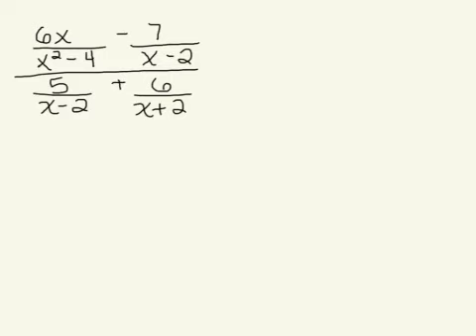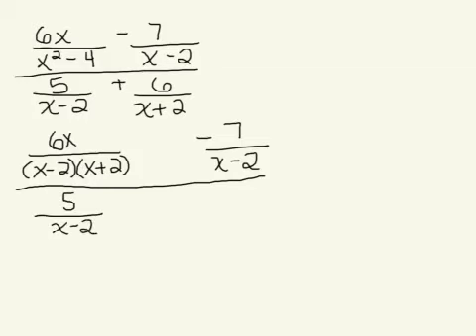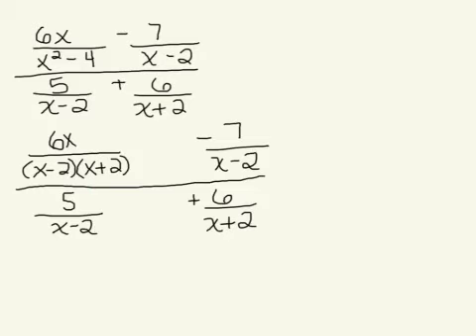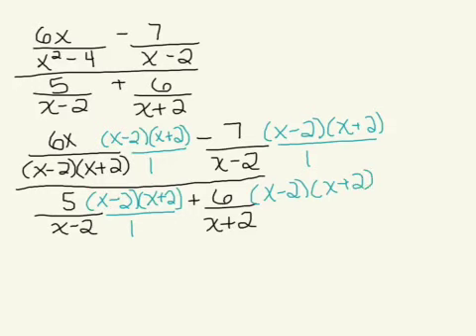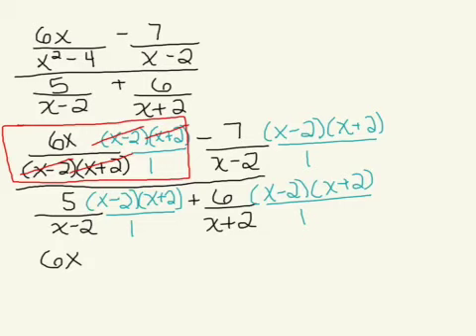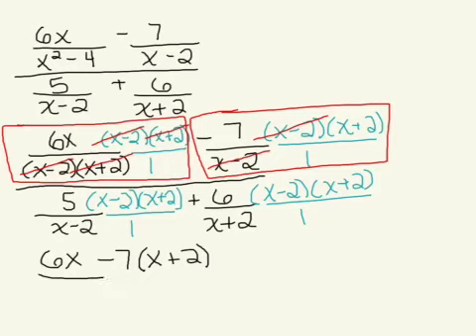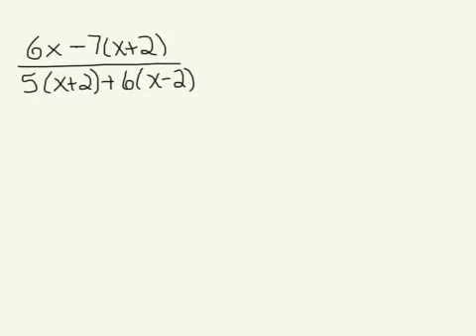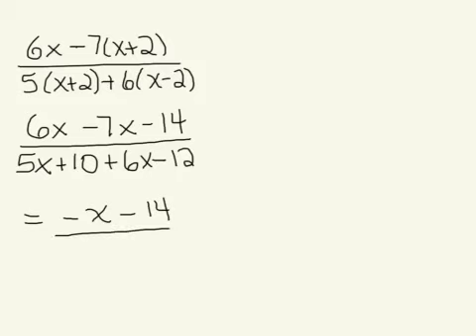Simplify complex Fraction with Binomial Denominators 2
Algebra 2 level